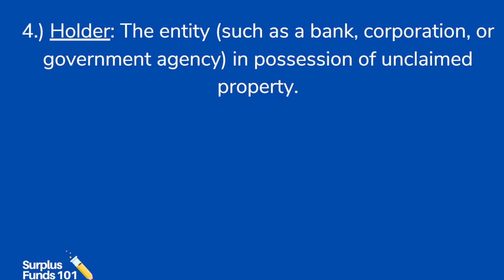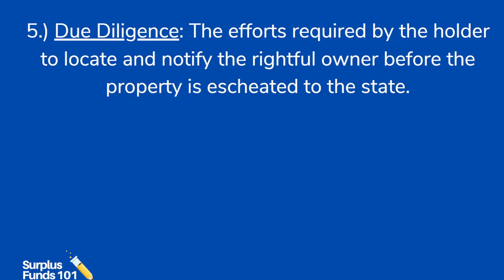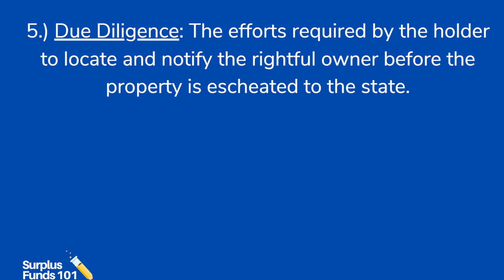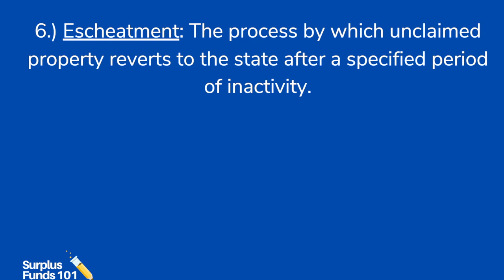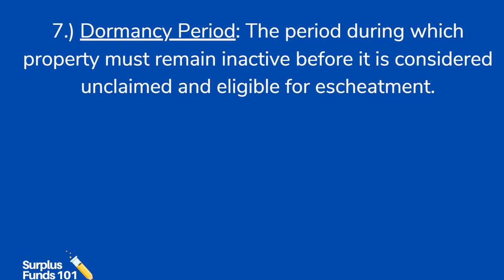Unclaimed Property Business Top 8 Key Terms To Understand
1.) These funds can originate from various sources, such as: Unclaimed Bank Accounts, Insurance Policies & Securities.

2.) Recovery Agent: An individual or business that assists owners in reclaiming their unclaimed property, often for a fee or percentage of the recovered funds. Also might be know as a Heir Finder or Locator depending on what State they are working in.

3.) Claimant: A person or entity filing that owns the Unclaimed Funds account that's hired you on their behalf to recover it for them.

4.) Holder: The entity (such as a bank, corporation, or government agency) in possession of unclaimed property.

6.) Escheatment: The process by which unclaimed property reverts to the state after a specified period of inactivity.

7.) Dormancy Period: The period during which property must remain inactive before it is considered unclaimed and eligible for escheatment.

8.) State Unclaimed Property Office: The government office responsible for administering the unclaimed property program, processing claims and handling disbursement payouts to either Claimants or Locators.

LIKE SURPLUS FUNDS 101 AND WANT TO LEARN MORE ABOUT STATE FUNDS & ASSET RECOVERY ? HERE ARE SOME NEXT STEPS...